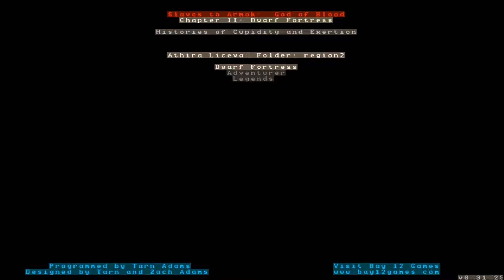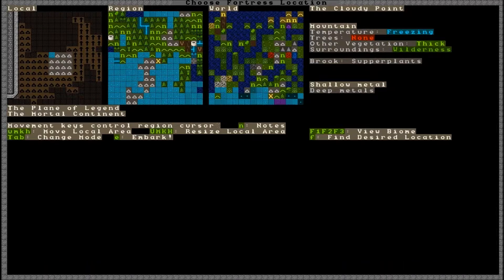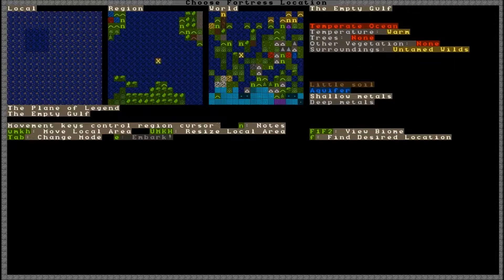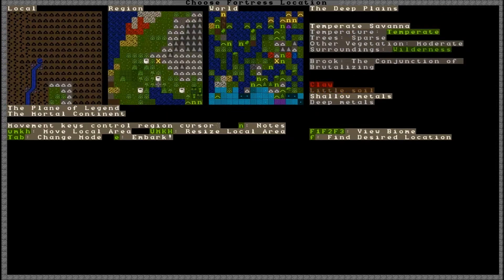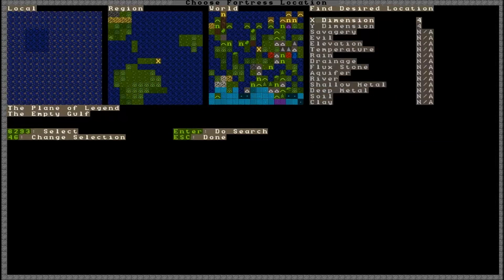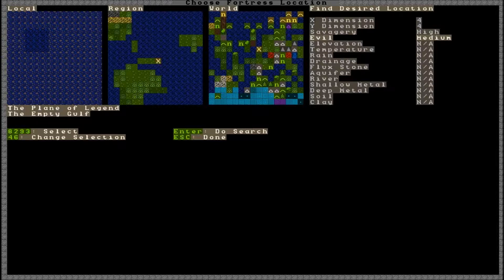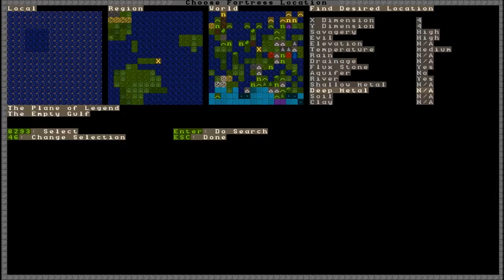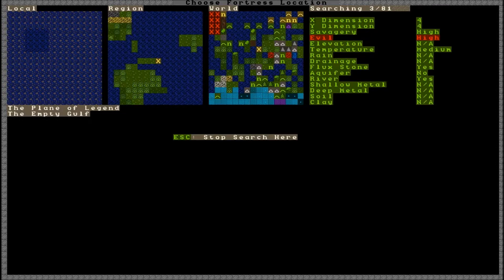Dwarf Fortress Guide 1: Intro and World Generation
Hey dudes, just returned from my Japanese spring break. Kicking off with a new video series to introduce you all how to play my favorite freebie, Dwarf Fortress. The Tarn Brother's website for updates and the raw copy of the game can be found
The game is free, so please donate if you enjoy the experience, they work really hard to make this game kickass and are still working on it today (it's only in alpha!).
The wiki for the game; this is essential.
For the May Green tileset; the one I use and IMO the best one out there. Really game changing experience.